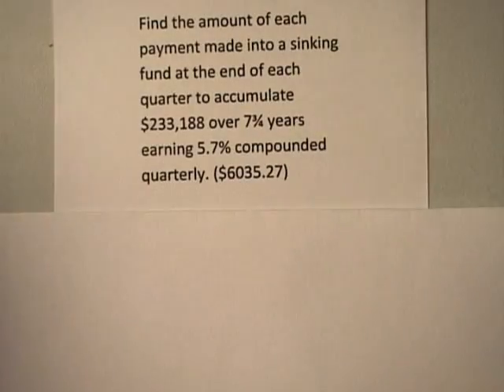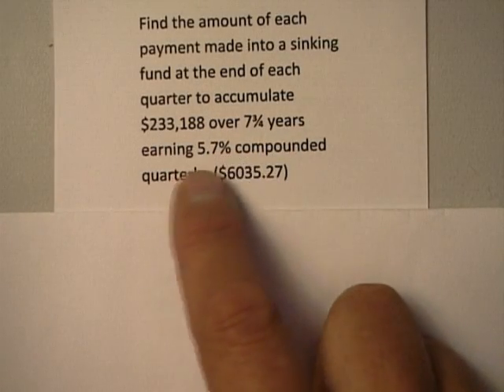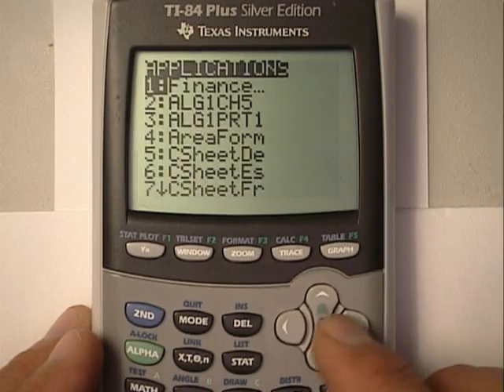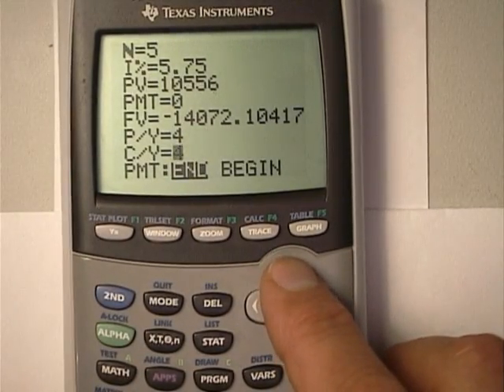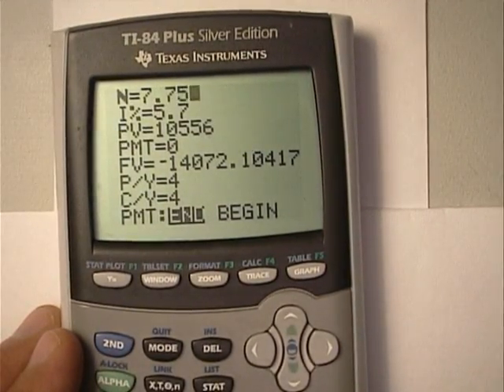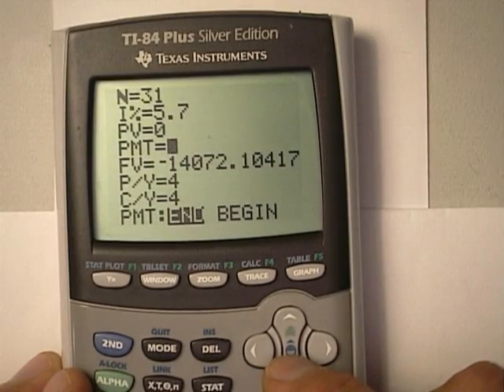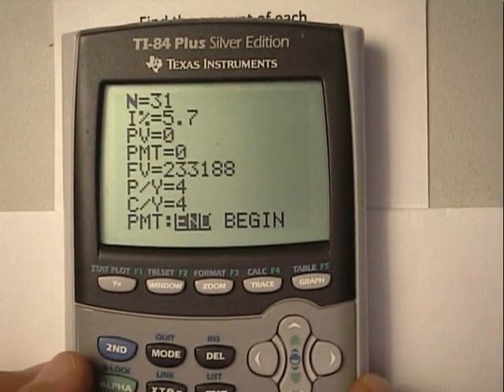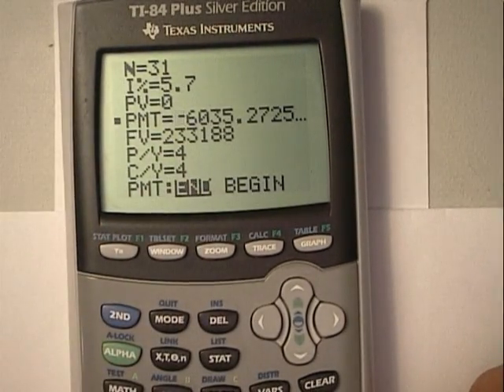10 Sinking fund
Using the TI-84 and solver to compute the payment into a sinking fund